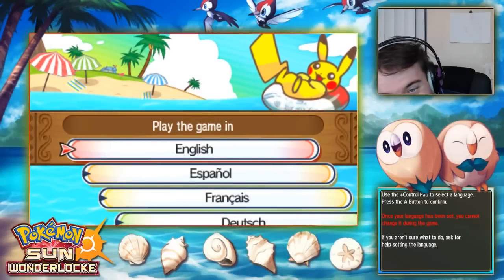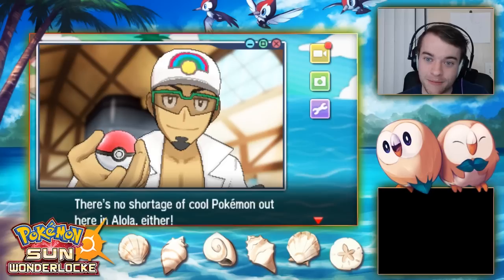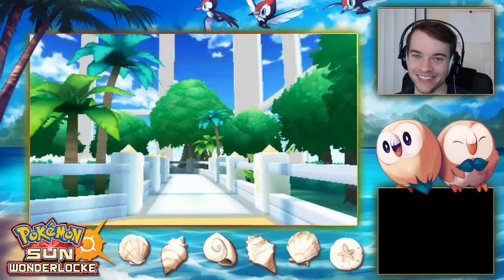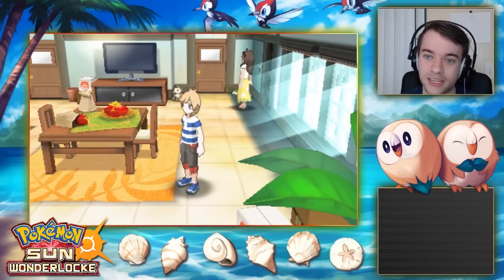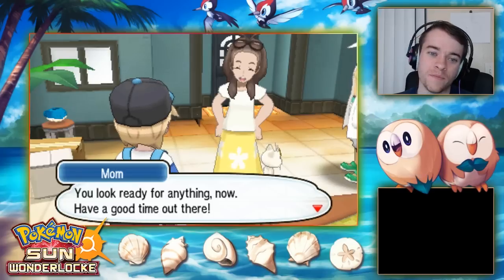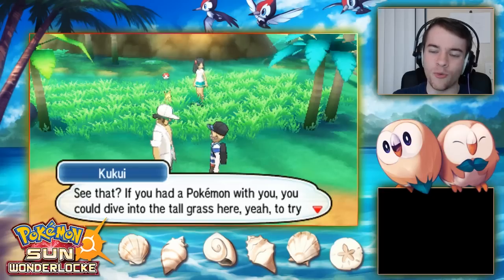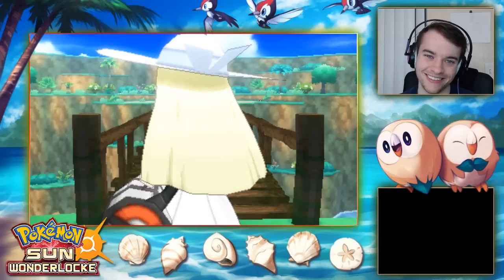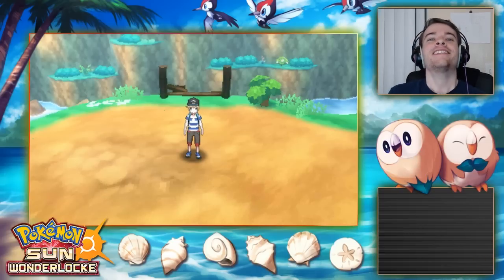Pokemon Sun and Moon WONDERLOCKE Episode 1 "A CHRISTMAS SURPRISE!!"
I HAVEN'T BEEN SO EXCITED FOR A SERIES IN SUCH A LONG TIME!! I'M SO HYPED FOR THIS WONDERLOCKE!!! WELCOME TO EPISODE 1!

A WONDERLOCKE IS A CHALLENGE SIMILAR TO A NORMAL NUZLOCKE BUT INSTEAD OF KEEPING THE FIRST POKEMON IN EACH ROUTE, YOU WONDERTRADE IT AWAY AND KEEP WHATEVER YOU GET!!